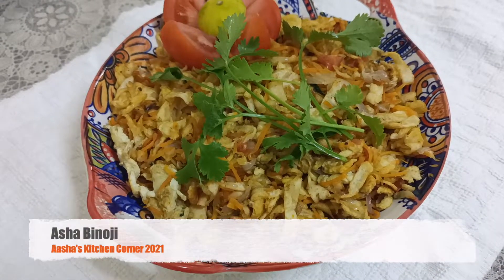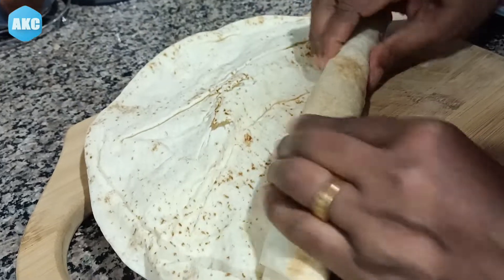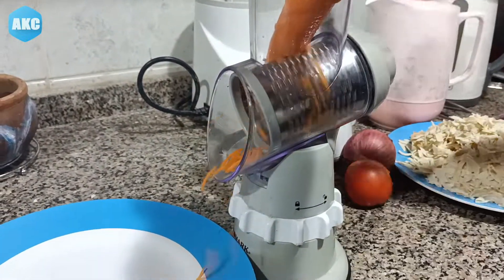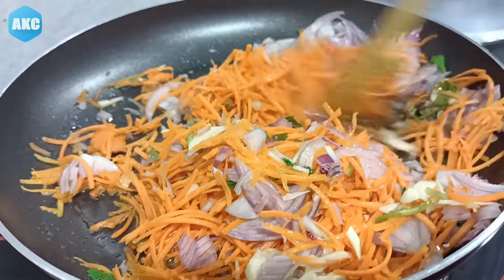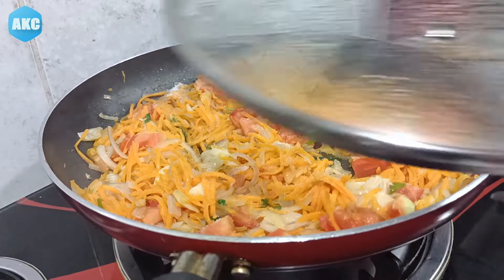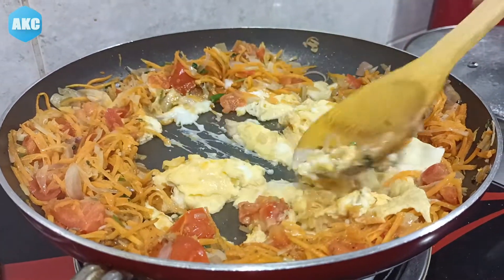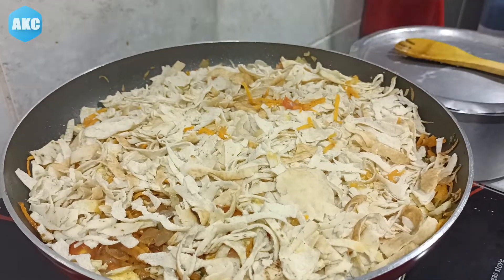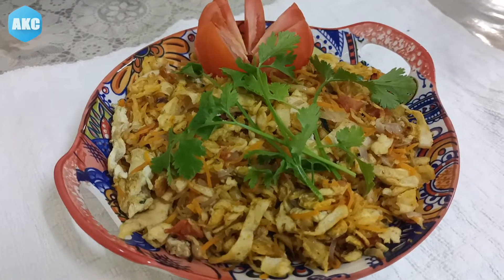|| Kuboos Uppumavu || വീട്ടിൽ അധികം വരുന്ന ഖുബൂസ് കൊണ്ട് ഒരു അടിപൊളി ഉപ്പുമാവ്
|| Kuboos Uppumavu || (Vlog 63)
|| Kuboos ||
|| uppumavu ||
Tasty Dish
Delicious
Asha Binoji
|| Aasha's Kitchen Corner 2021||
വീട്ടിൽ അധികം വരുന്ന ഖുബൂസോ ചപ്പാത്തിയോ പൊറോട്ടയോ ഉപയോഗിക്കാം.
ഇതിലേക്ക് ചിക്കൻ, ബീഫ്, ഒക്കെയും ചേർത്ത് കൊടുത്തു രുചികരമാക്കാം